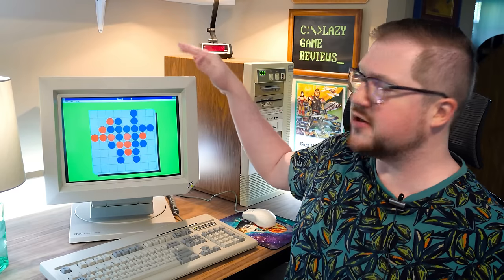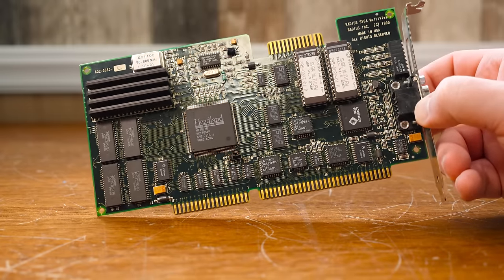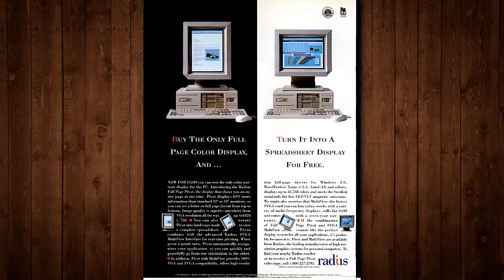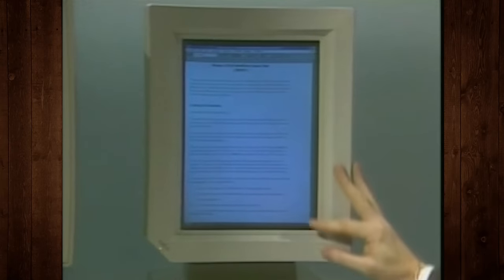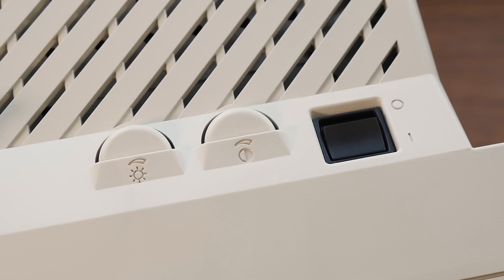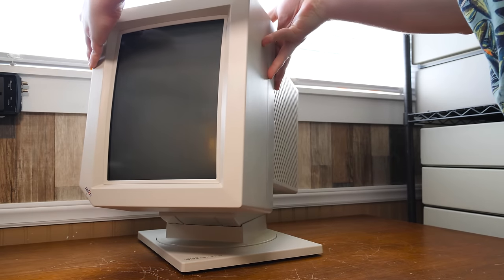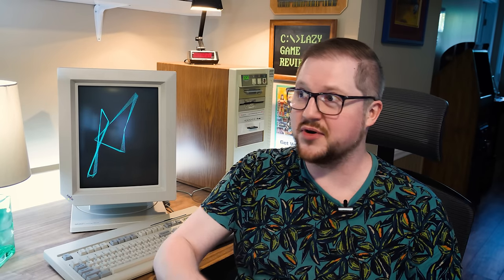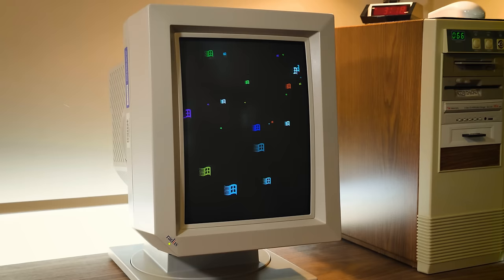Radius Pivot: The Rotating CRT Monitor from 1991 [LGR Oddware]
Taking a look at the Radius Pivot Full Page Display! You might've seen monochrome Radius Portrait displays for the Mac, which were permanently mounted sideways. But not the Pivot! It's an SVGA color computer monitor that rotates 90 degrees for a vertical display in Windows 3.1 and MS-DOS.